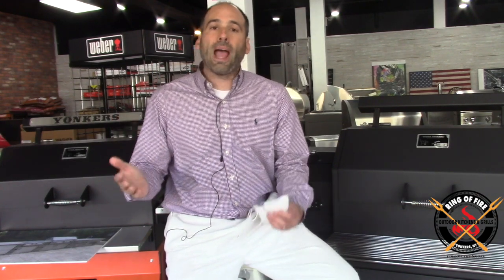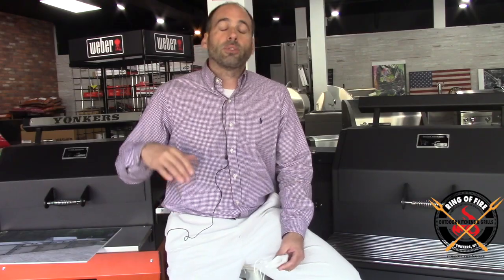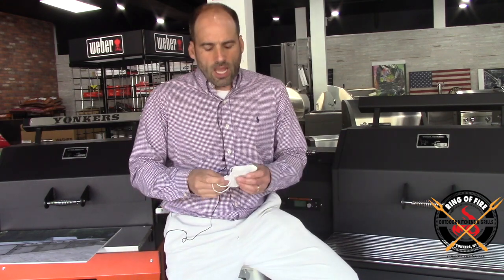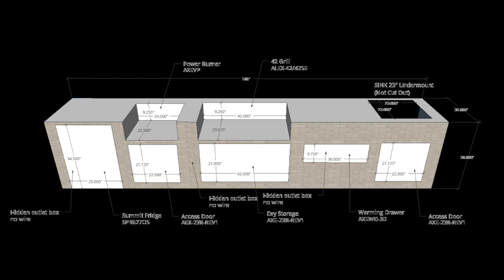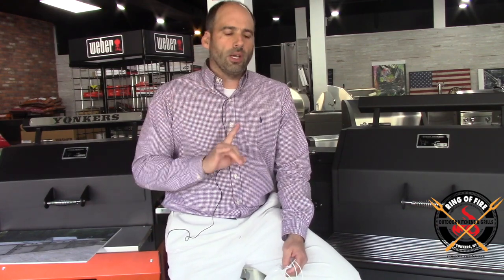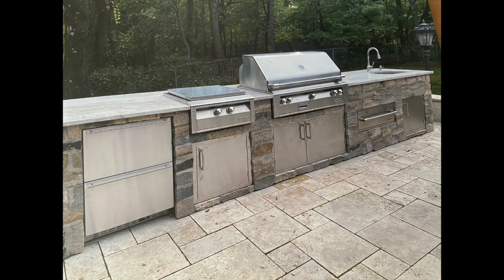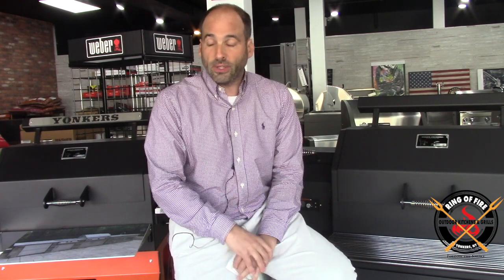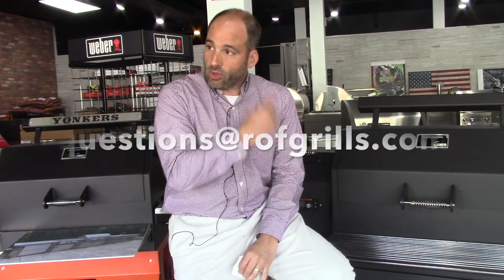Outdoor Kitchen Ideas: Starting From Scratch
Senor Smoke from Curto's Ring of Fire in Westchester County NY dives into an outdoor kitchen project in Briarcliff Manor NY. This project featured the ROF outdoor kitchen island as well as components from Alfresco grills and Summit refrigeration.

Ring of Fire Outdoor Kitchens & Grills